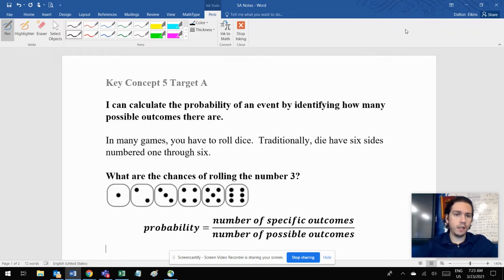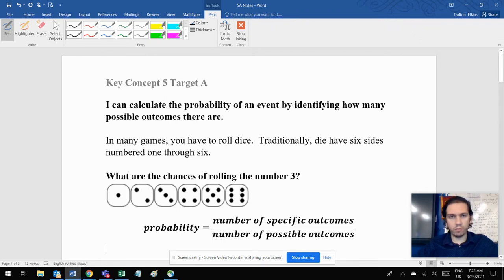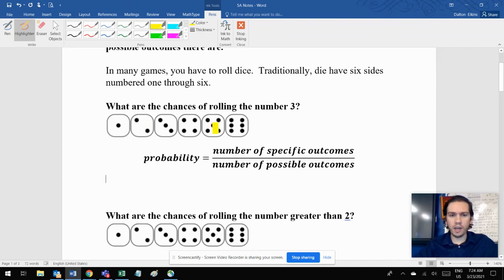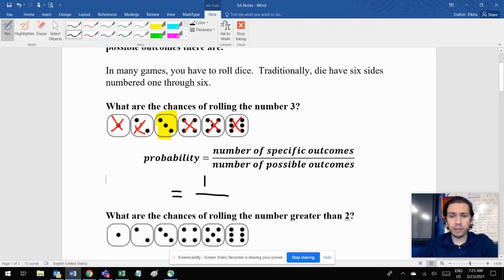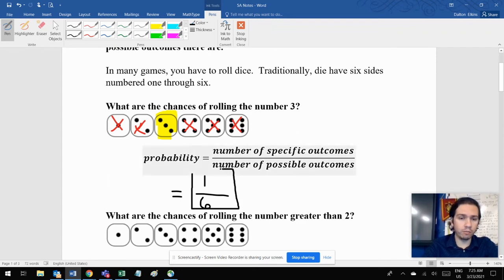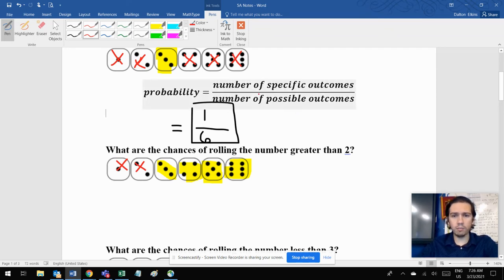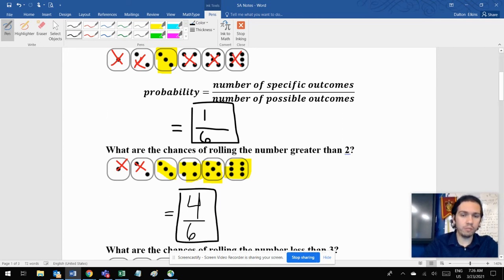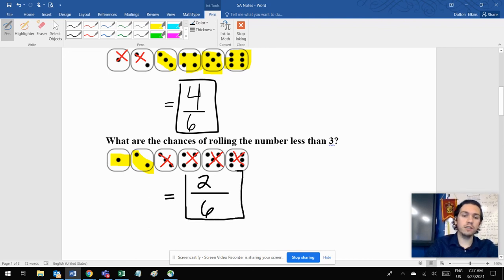KC 5 Target A Introduction to Probability